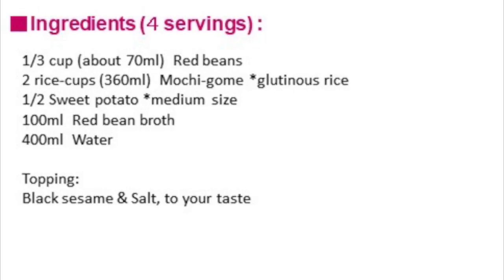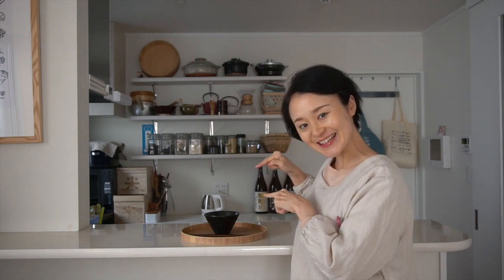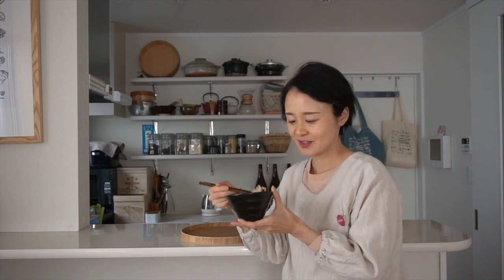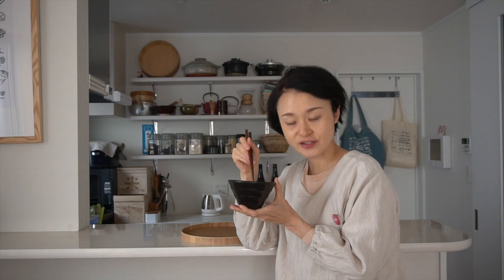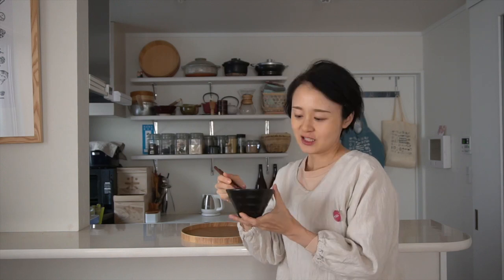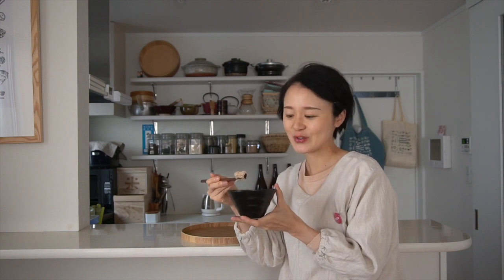Osekihan with sweet potato | Japanese veggie recipe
Hello Japanese food lovers!

In this video, I introduce how to make Osekihan with sweet potato (Festive rice with sweet potato). This rice dish is a traditional festive rice dish we usually eat at celebrating situation, like passing the exam, entrance and graduation of school etc.

We normally use mochi-gome (glutinous rice) instead of using normal rice. This special rice adds a "mochi-mochi" (sticky) texture that many people love!

To add a little bit twist, I added sweet potato for this dish since it's autumn (when I shoot this video).

At the final touch, I recommend to sprinkle black sesame seeds and salt on top! YUM!

Please try it out!!!

Ingredients (4 servings):

1/3 cup (about 70ml)  Red beans2 rice-cups (360ml)  Mochi-gome *glutinous rice1/2  Sweet potato *medium size1/2 cup (100ml)  Red bean broth2 cups (400ml)  WaterBlack sesame & Salt, to your taste

Directions:
Please check my website!